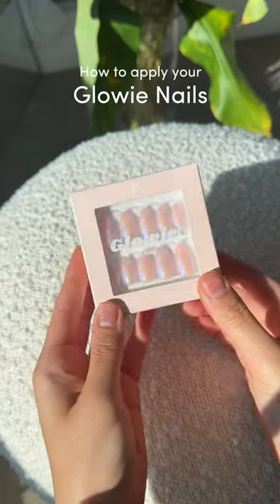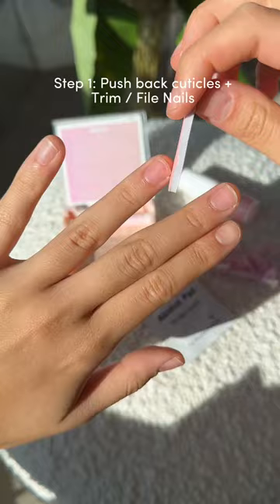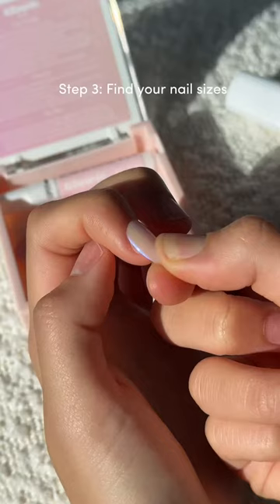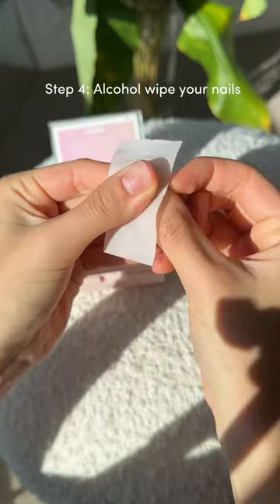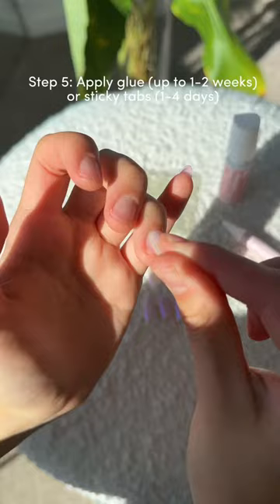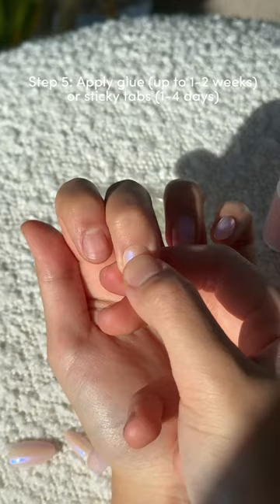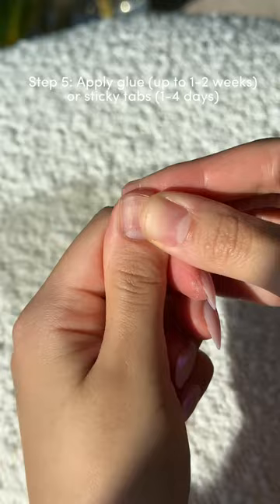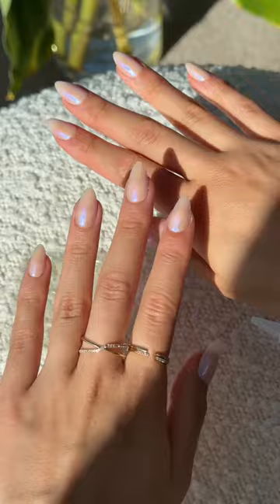How to Apply Press On Nails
A full in-depth tutorial for perfect application every single time.